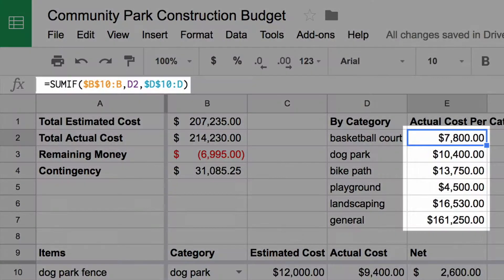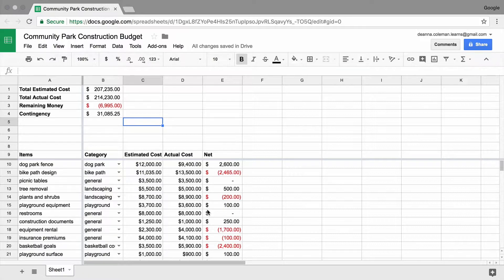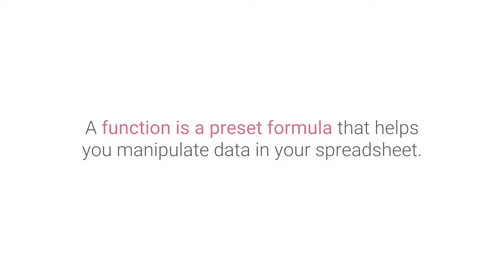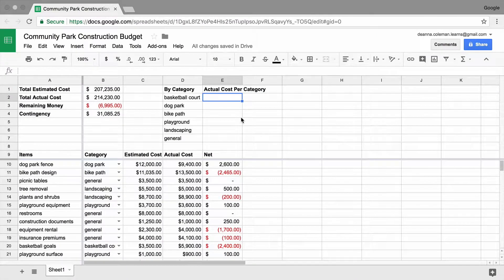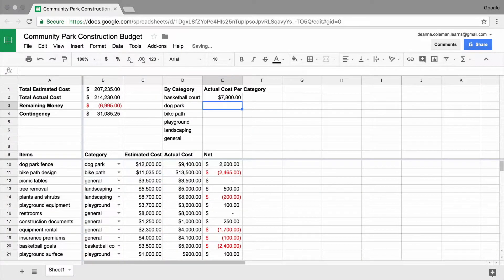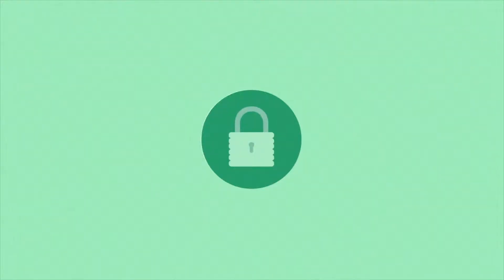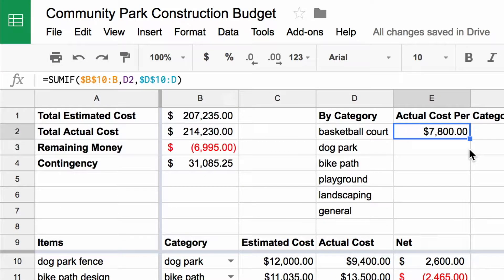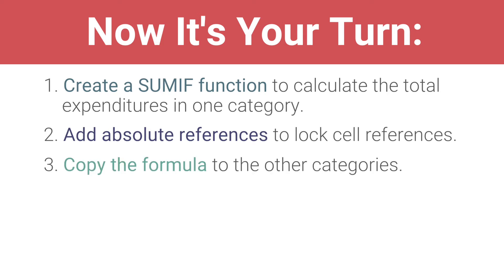Use Functions to Determine Total Budget by Category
In this video, you'll learn how to use the SUMIF function to find out how much money is being spent by project category. You'll also learn about absolute cell references and how to use them in your function.

0:00 - Learn more complex functions to answer budget questions
0:35 - Analyze your costs by calculating the actual cost per category
0:58 - Add a By Category column
1:22 - Add an Actual Cost by Category column and format as currency
1:46 - How can functions help you work with data?
2:32 - Use the SUMIF function to find the actual cost by category
3:57 - Check your function and then copy it to other cells
4:19 - What is the difference between relative and absolute cell references?
5:08 - Create an absolute cell reference
5:45 - Copy the formula to other categories
6:26 - Recap: Use the SUMIF function and absolute cell references in your formulas